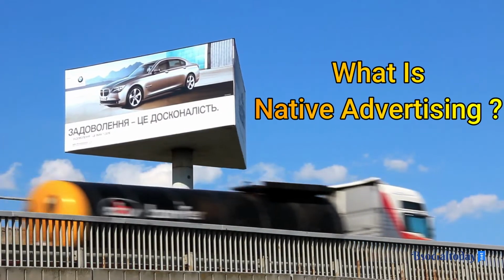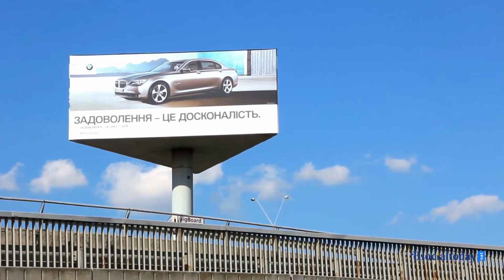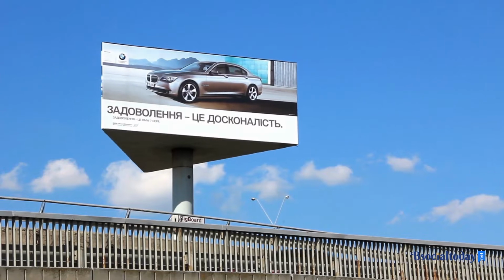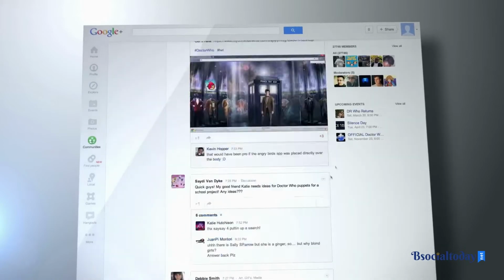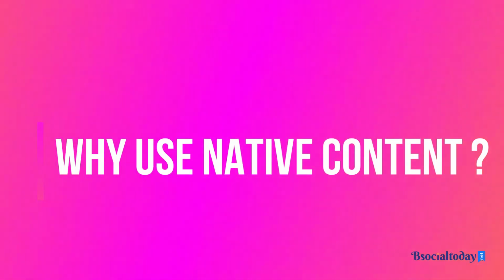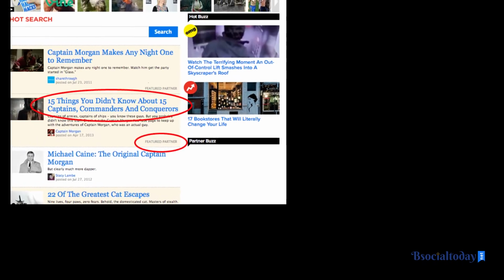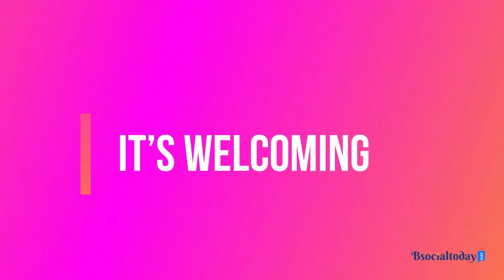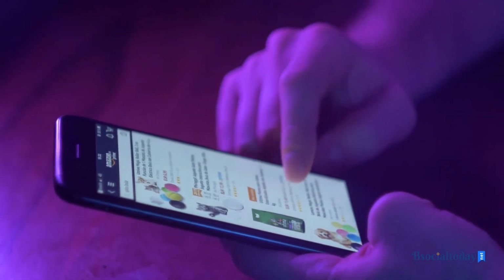what is native advertising | Digital Marketing free tutorial | Part 1.13 | BsocialToday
Some information about this video:
Hello friends, today we present to you another new video. The main topic of our video today will be what is native advertising? Let's start with today's topic.

Content Source: BsocialToday Research Team
Video Source: BsocialToday